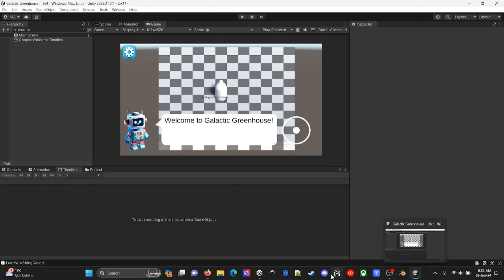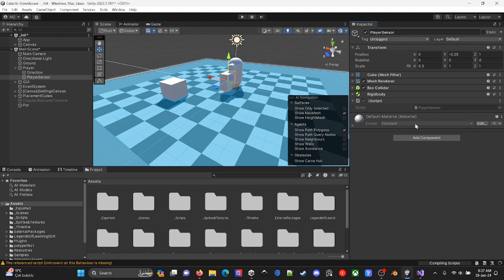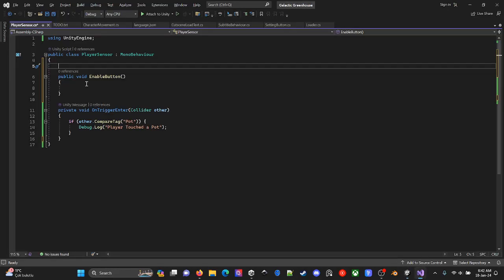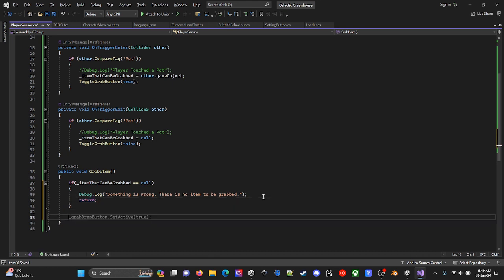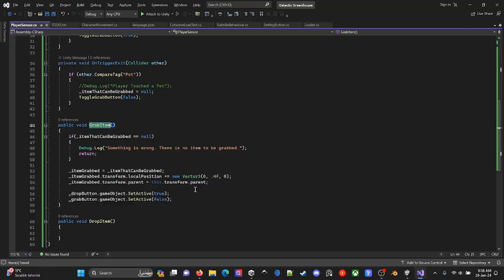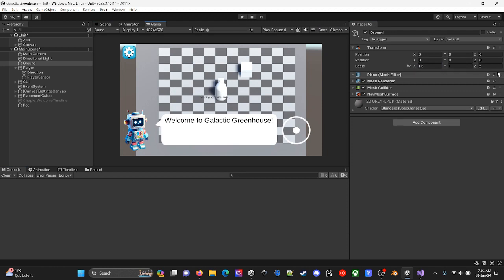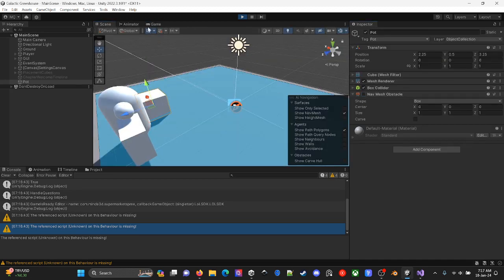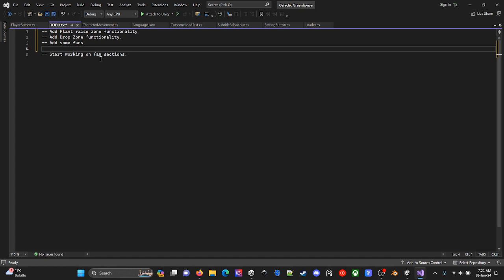Day 02: Drag, Drop and Interact with Game Objects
In this episode, we delve deeper into our Unity project on creating an enjoyable and interactive gaming experience.
We focus on implementing drag and drop functionality, object interactions, and player restrictions.
Walk away with insights on Unity's NavMesh features, obstacle handling, and creating dynamic game objects.